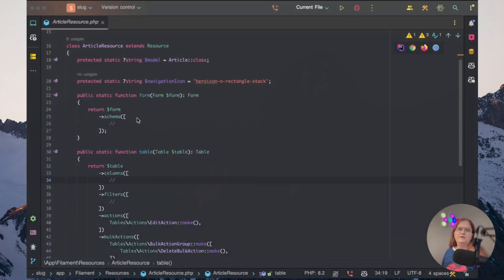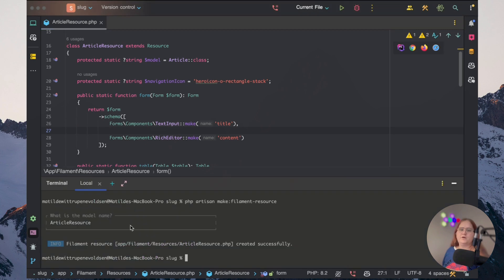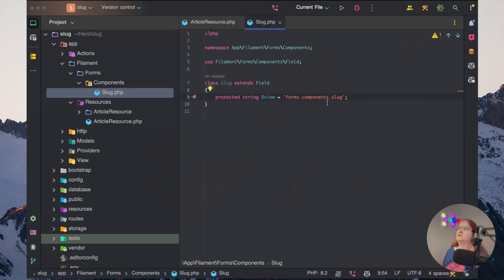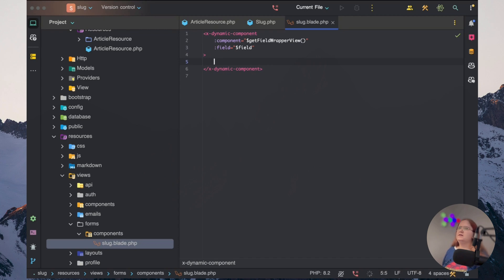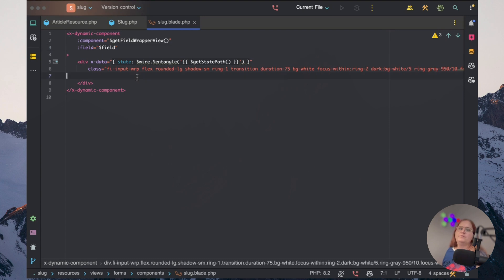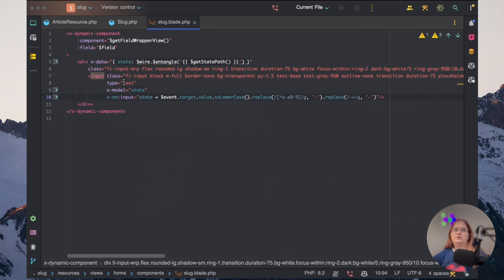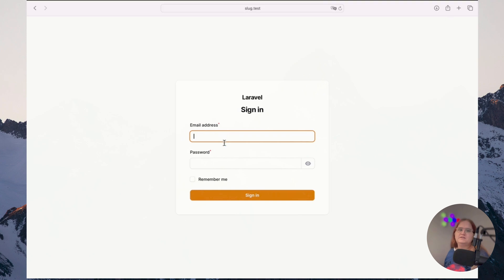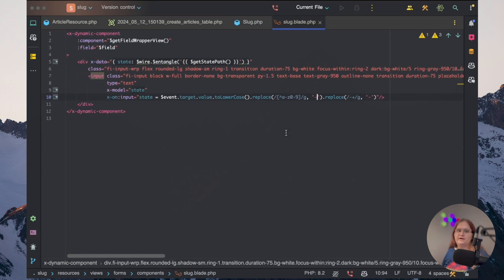Filament 3 Custom Form Field (Slug Component)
In this video we will be creating a custom form field using Filament 3, Livewire 3, Laravel 11 and PHP 8.3. This video showcases how you can quickly build a form field using filament 3.